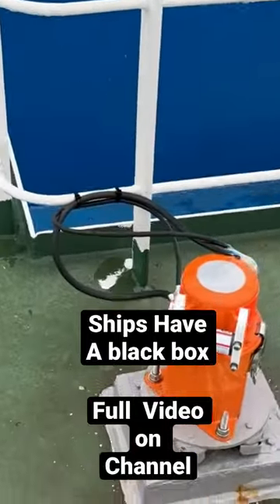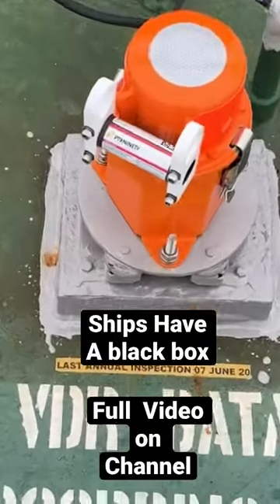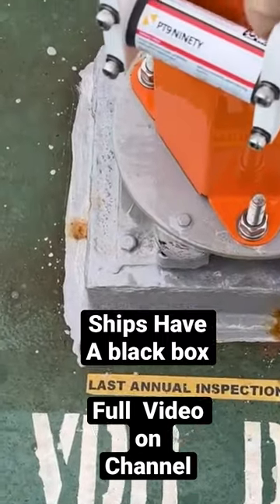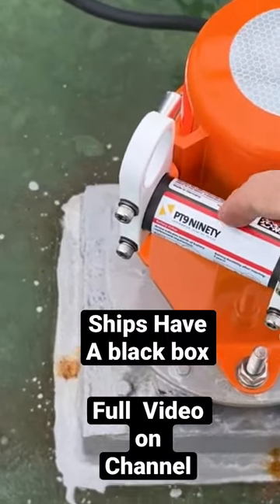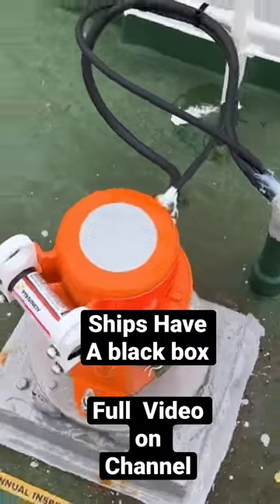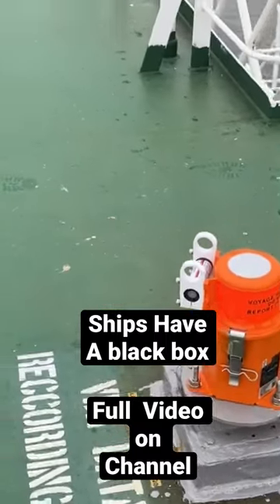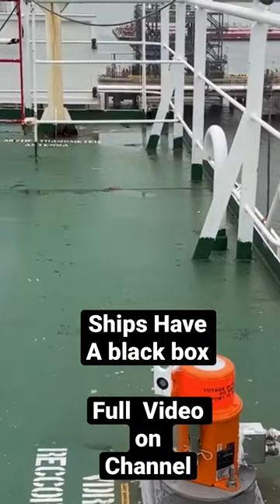Ship VDR Voyage Data Recorder